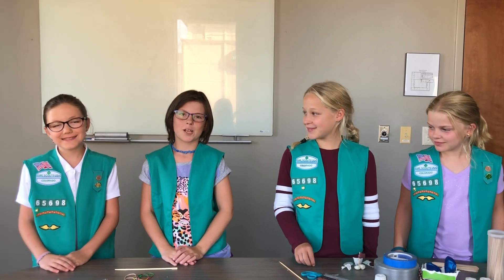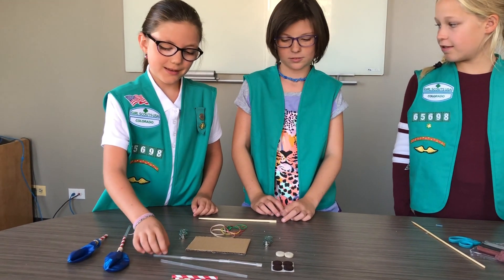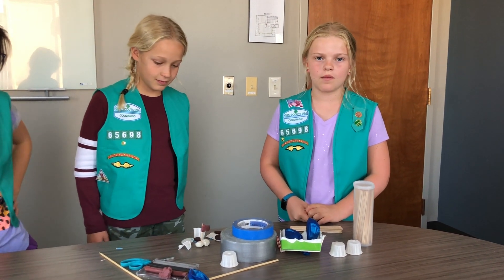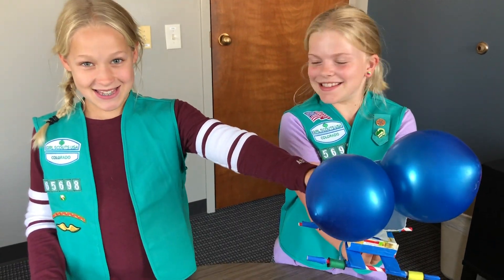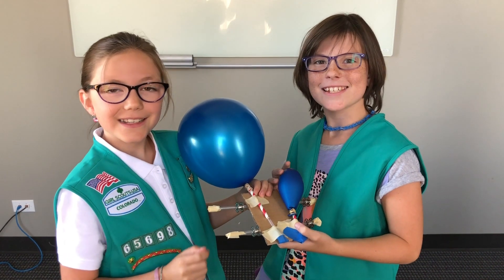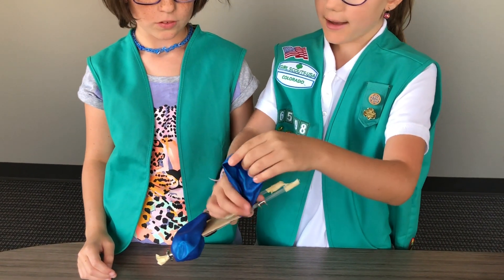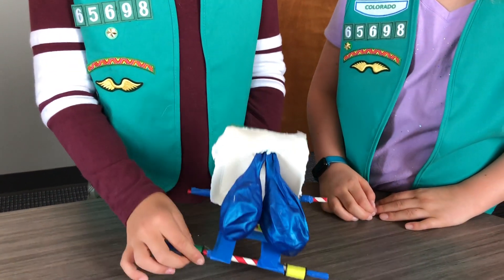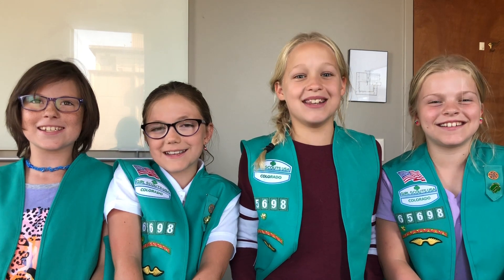Girl Scout Juniors earn badge for Balloon Car Design Challenge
Words like jet propulsion, axels, and kinetic energy might make some people nervous, but not the G.I.R.L.s in Girl Scout Junior Troop 65698 of Denver! Bianca, Addison, Jaymie, and Chloe wanted to show everyone how much fun it is to test out your mechanical engineering skills through creating their own balloon-powered car. This activity is part of the Junior Mechanical Engineering Balloon Car Design Challenge badge where Girl Scouts learn about different forms of energy and then design and build a balloon-powered car, test their design, analyze and share results, and brainstorm ways to improve their design.

Is your girl or troop up for the challenge?